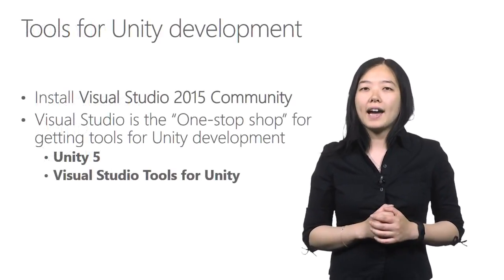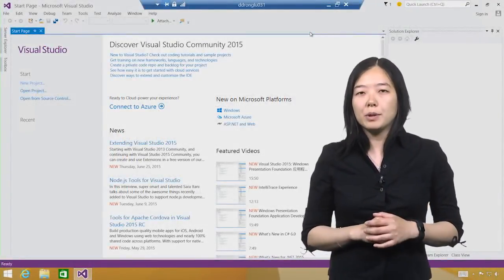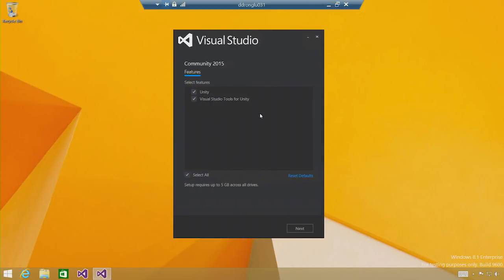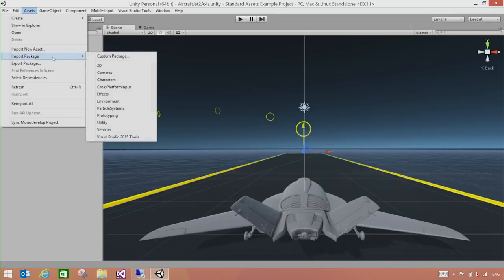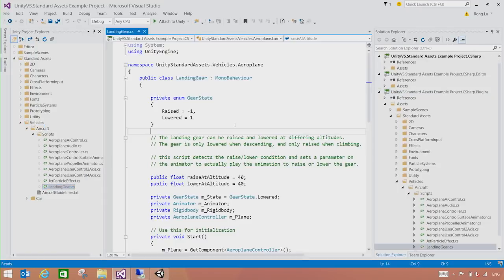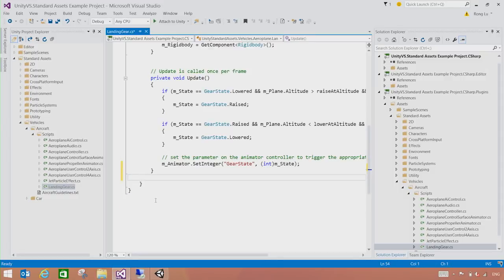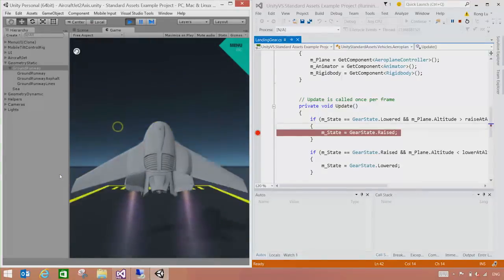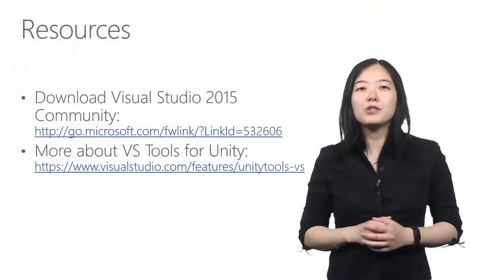Building Unity Games in Visual Studio